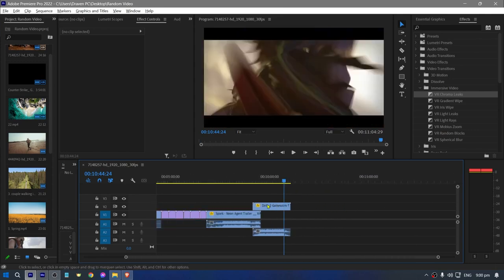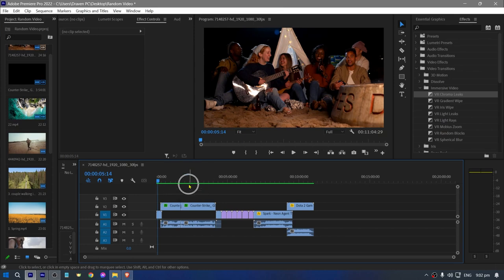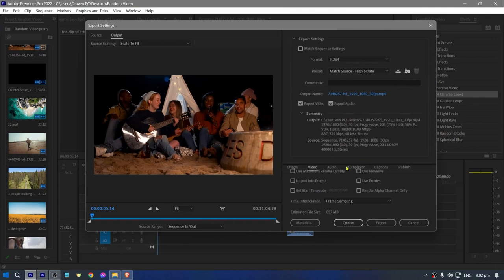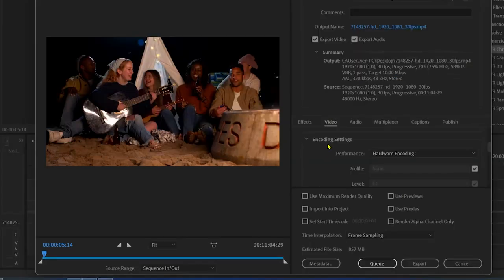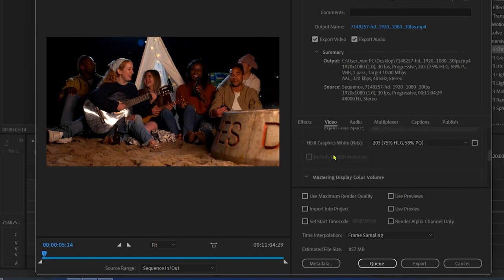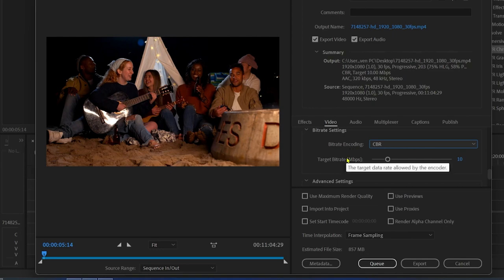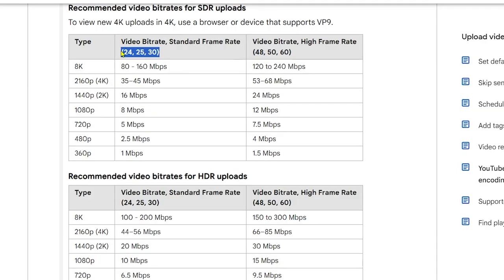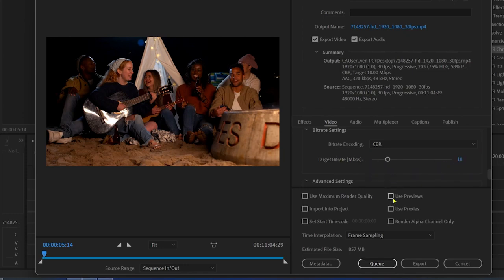How to Reduce Render Time in Premiere Pro (Quick & Easy)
How to Reduce Render Time in Premiere Pro | Video Editing | Render Faster Premiere Pro

🧠 Learn How to Reduce Render Time in Premiere Pro. This step by step video editing tutorial explains how to reduce render time in Premiere Pro using a laptop or desktop computer. Anyone can easily render videos faster after following this Premiere Pro tutorial. Make sure to watch until the end so you don't miss anything important.

00:00 - Intro
00:08 - How to Reduce Render Time in Premiere Pro

📝 Topics covered in this tutorial:
- How to Reduce Render Time in Premiere Pro
- Adobe Premiere Pro
- Premiere Pro Export Settings
- Adobe Premiere Pro Tutorial
- Render Premiere Pro
- Premiere Pro Export
- Video Editing
- How to Export Faster in Premiere Pro
- Premiere Pro Render Faster
- Speed Up Render Premiere Pro
- Render Faster Premiere Pro
- How to Render Faster Premiere Pro